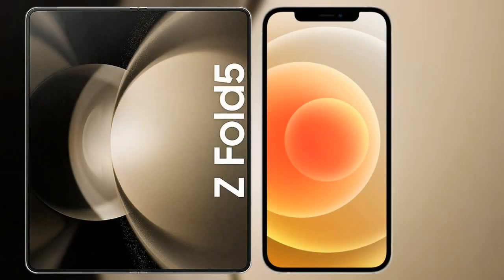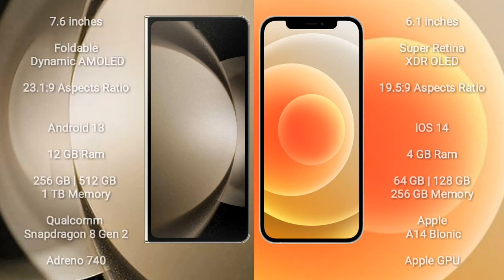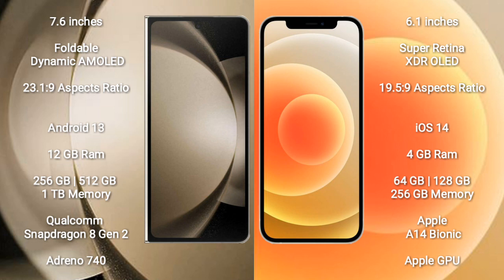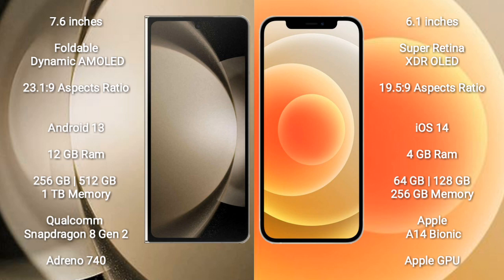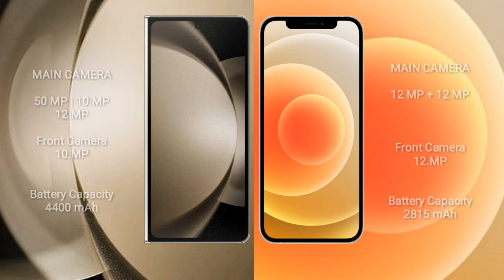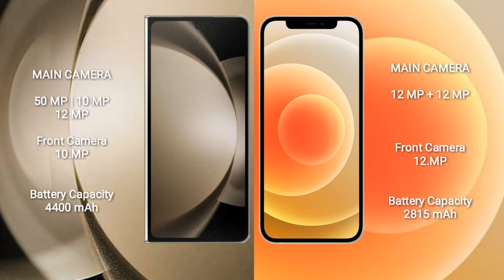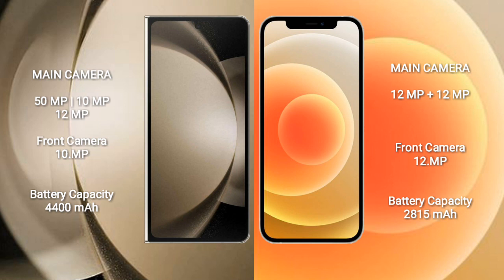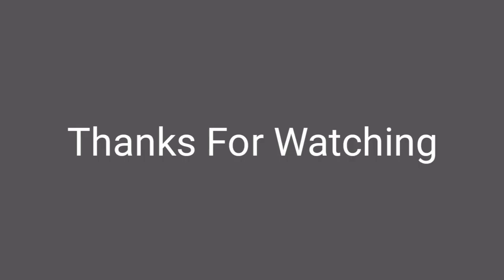Samsung Galaxy Z Fold 5 vs iPhone 12 Review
samsung galaxy z fold 5 vs iphone 12
galaxy z fold 5 vs iphone 12